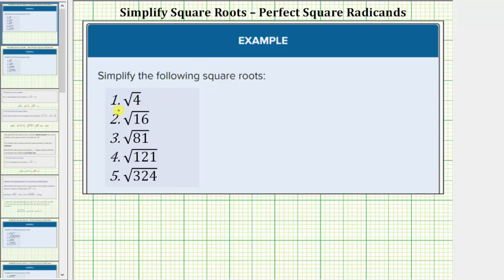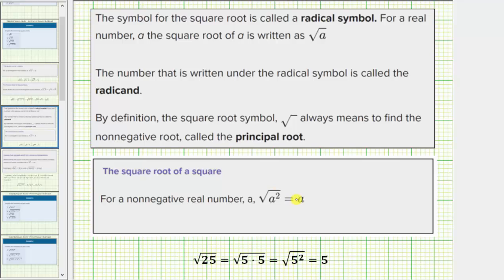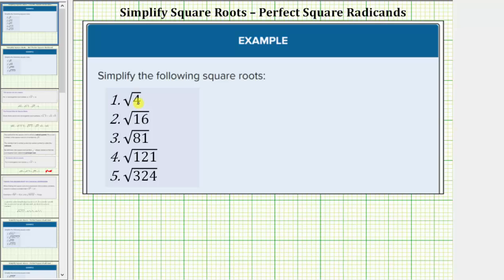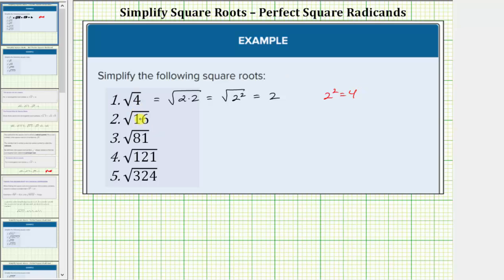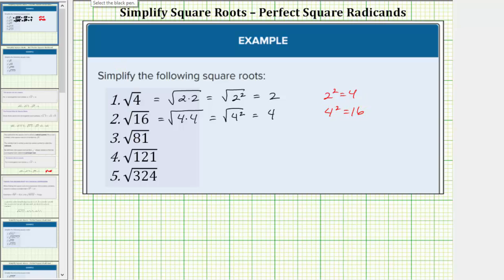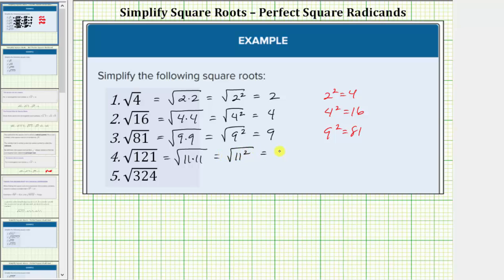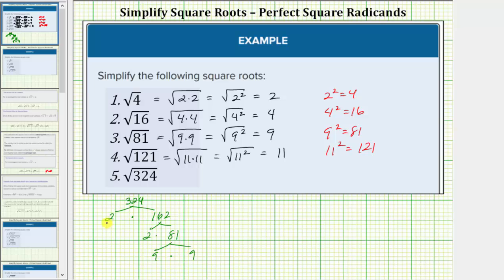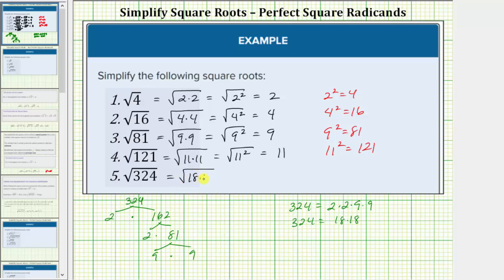Simplify Square Roots (Perfect Square Radicands)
This video explains how to simplify square roots that simplify perfectly.